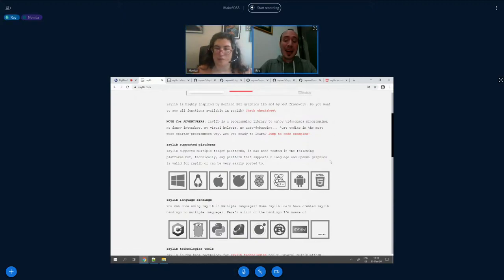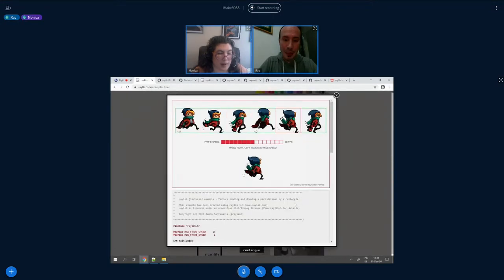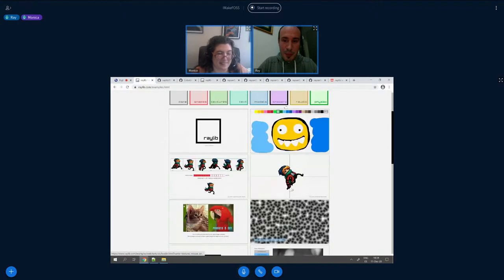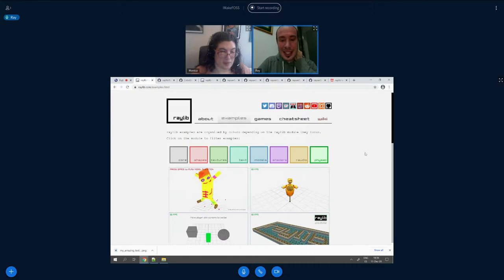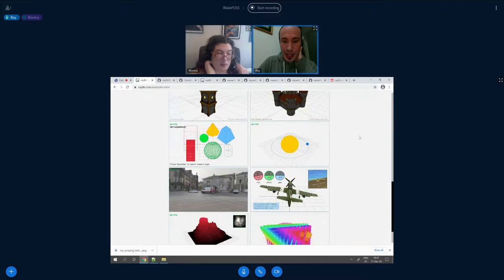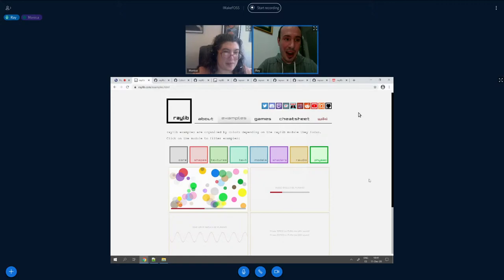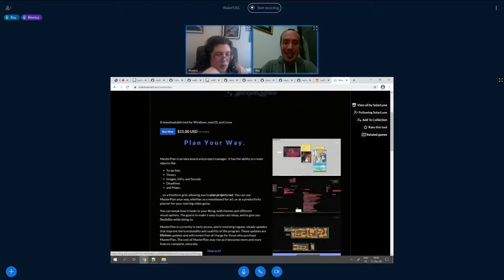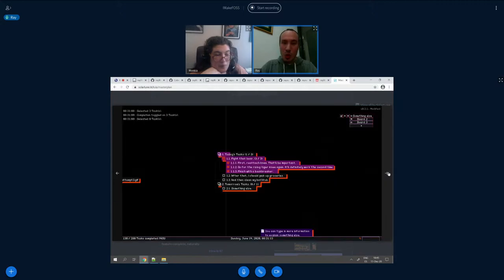Interview with @imakefoss curator Ramon Santamaria about raylib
Interview with @imakefoss curator Ramon Santamaria
About raylib with real-time demos, live coding and olive oil

Recorded live on Friday, Dec 11th, 5 p.m. UTC
Moderator: Monica Ayhens-Madon
Language: English

About IMakeFOSS:
Giving a voice to FOSS projects around the world. Every week we hand the mic to a new contributor. IMakeFOSS is a Twitter rotation curation account, an interview blog and a YouTube channel.